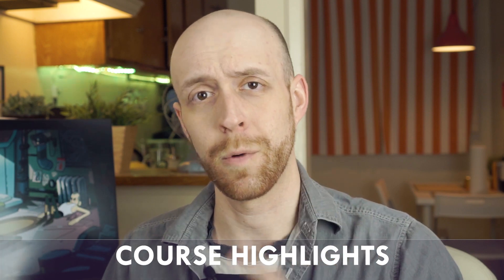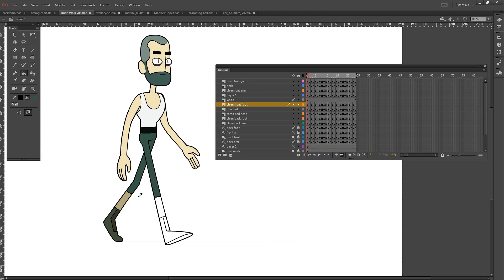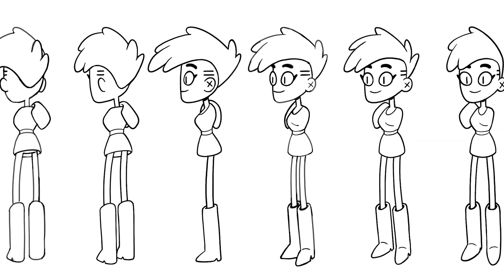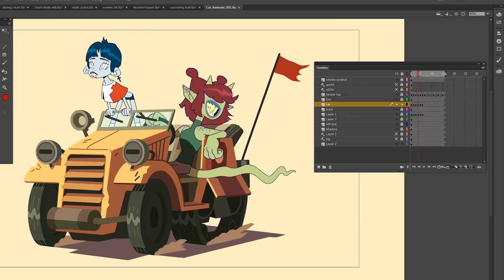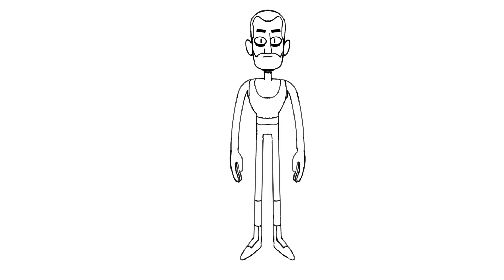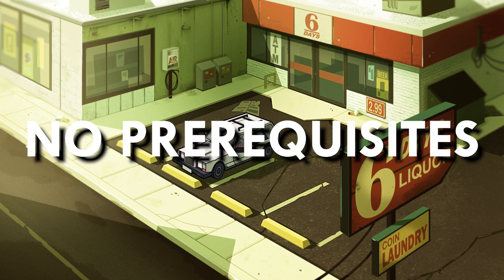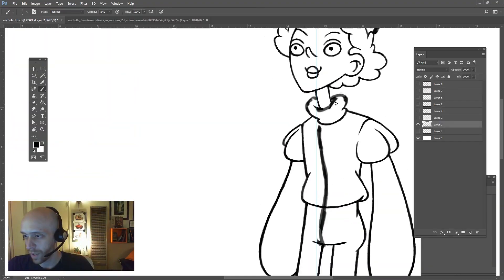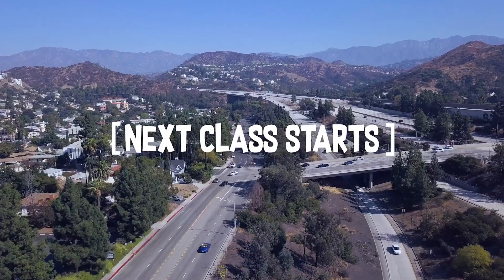CGMA | Foundations in Modern 2D Animation | 2019 Winter Registration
Put down your pegbars and pencils, because this class is about learning animation the modern way. Students will dive head first into a series of projects specially designed to get you animating fast. Starting with the foundation, we will get an introduction to Adobe Animate CC and learn about the principles of motion. Students will practice being an animation clean up artist, design their own animation friendly characters, and build a walk cycle. This class will introduce students to basic 2D rigs (IE: Symbols), and we’ll learn to combine these new tools with traditional animation techniques. We will go over the process for finishing animation, including inking, coloring and even lighting. In the final project, students will animate their own short loop. (Note: Introductory course price, subject to change)

COURSE FORMAT:   Standard
LECTURE TYPE:   Pre-recorded
FEEDBACK:   Individually Recorded
DURATION:   9 weeks
ASSIGNMENT:   Due each week. Expect to spend 8-10 hrs/wk viewing lectures, q&a, and time on assignments.
Q&A:   Once a week
MATERIALS:   Adobe Animate CC, Wacom Tablet (or equivalent), Adobe Premiere | Recommended reading: The Animators Survival Kit by Richard Williams
SKILLS LEVEL:   Beginner to Intermediate
PREREQUISITES:   Course pre-req: Analytical Figure Drawing, Fundamental of Character Design

Should anyone have any questions regarding registration or portfolio review requests, please contact the CGMA Admissions department here: or call by phone at (818) – 561 – 9542.